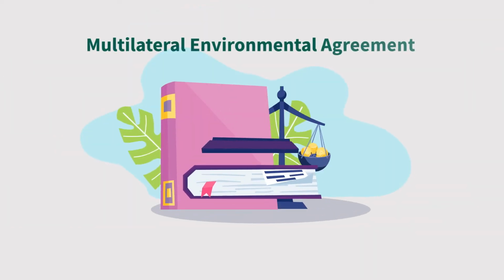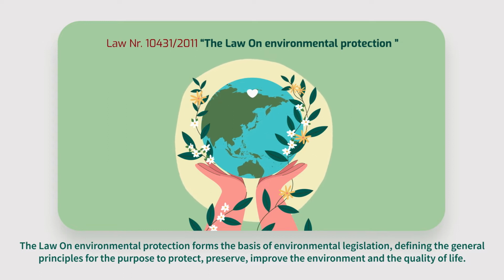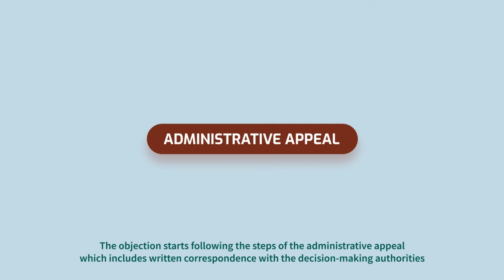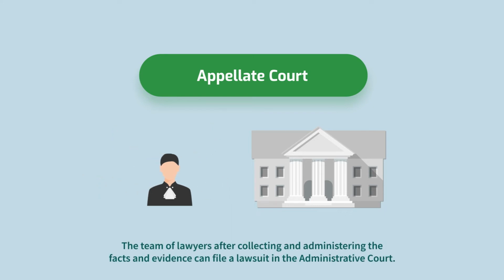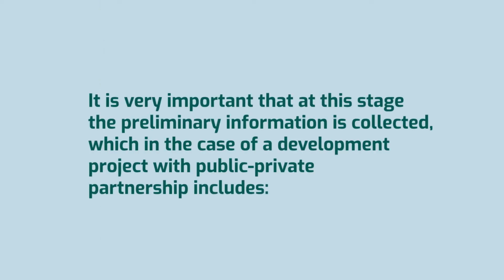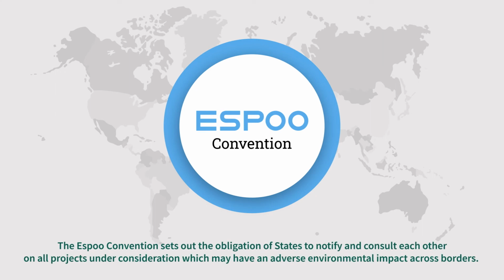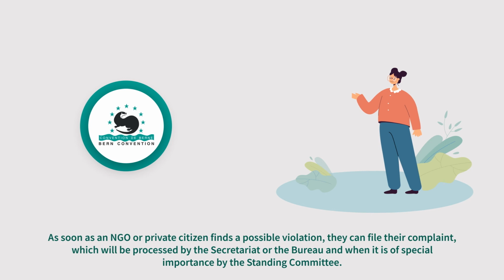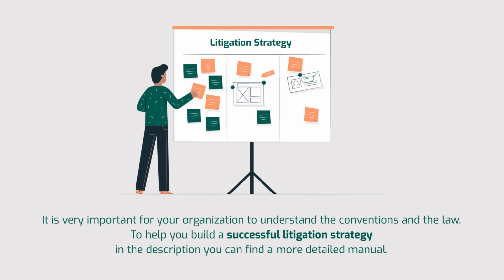Understanding and using environmental law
Understanding and using environmental law is very important in the various campaigns that civil society undertakes to protect the environment.

In EcoAlbania's 10 years of experience in the "Save Europe's Blue Heart of Europe- Vjosa Case" campaign, environmental law is one of the key and successful points that has been used. To come to the aid of civil society engaged in the same field of action, this video explains more about environmental law.

For more in-depth information we invite you to read the manual on our

This video was made within the project "Vjosa Campaign - an inspiration for activism", with the financial support of the Mava Foundation.